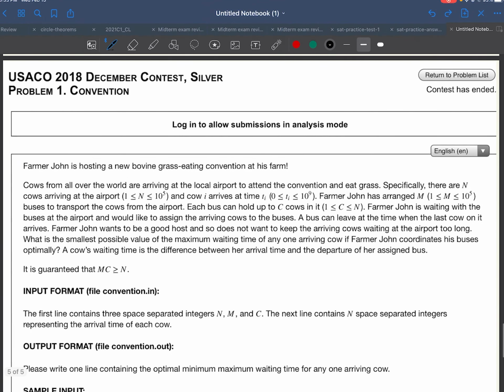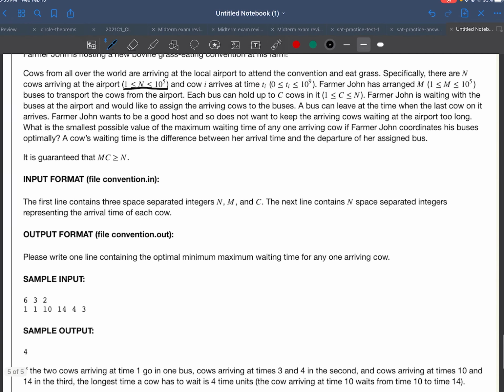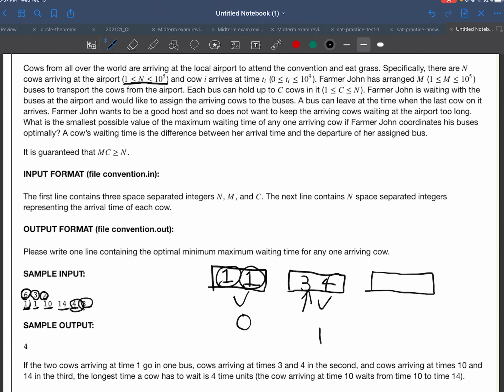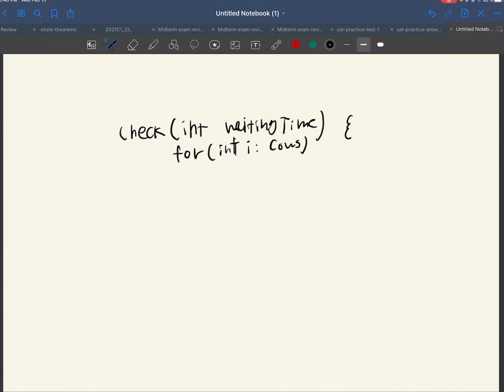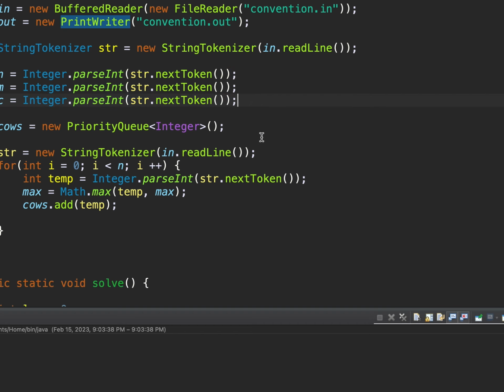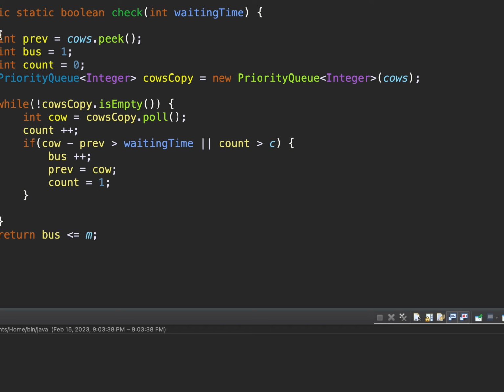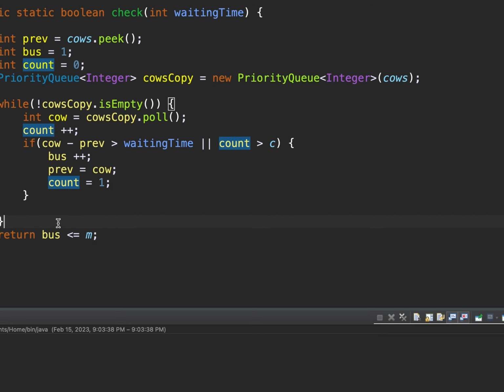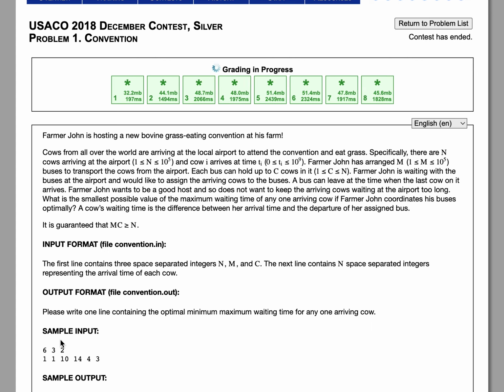USACO 2018 December Silver | Convention | Java Tutorial